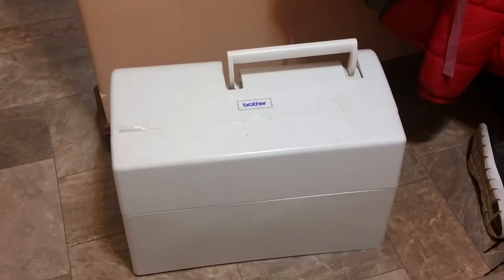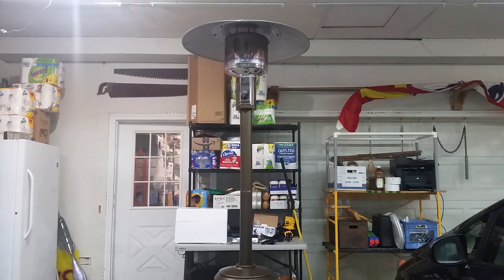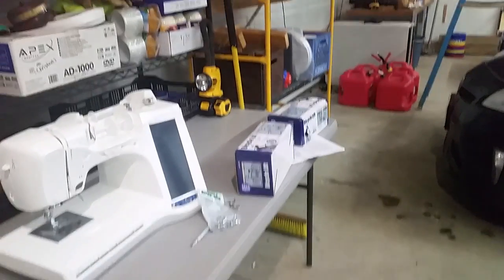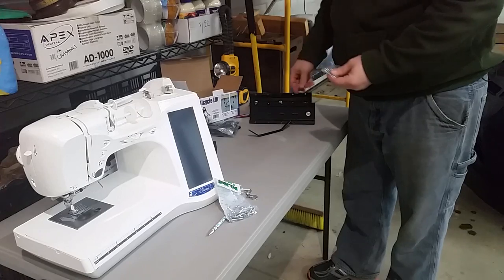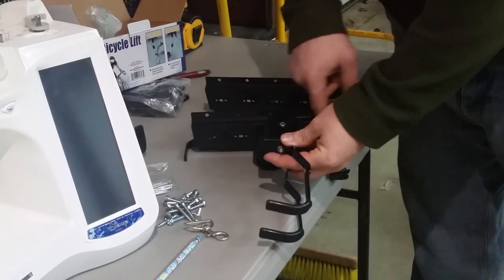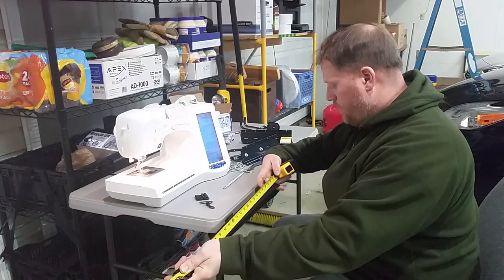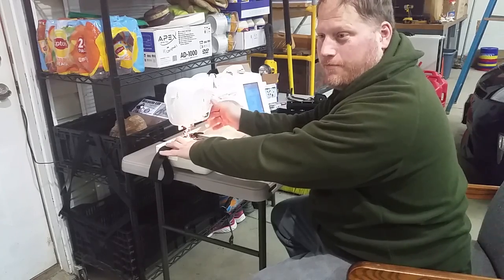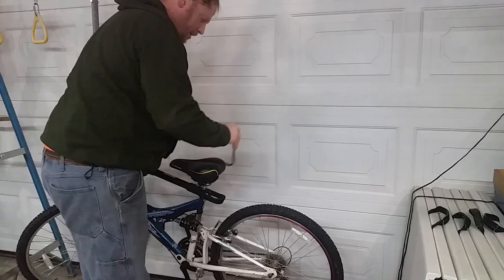Modifing, setup, & install of bike lift pulley system from Harbor freight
I purchased this system for under $16 from harbor freight.  I modified the hanger by using homemade straps to hang my bicycles.